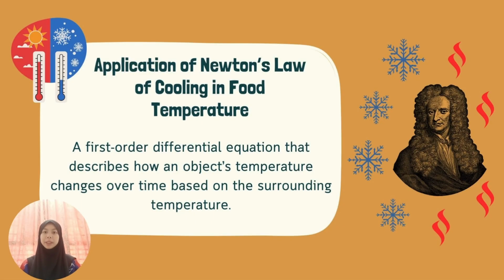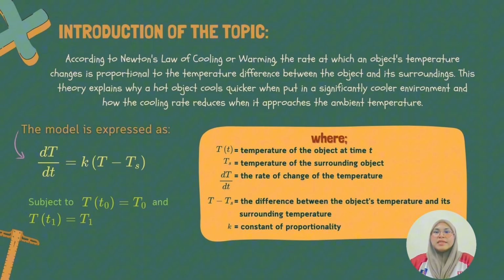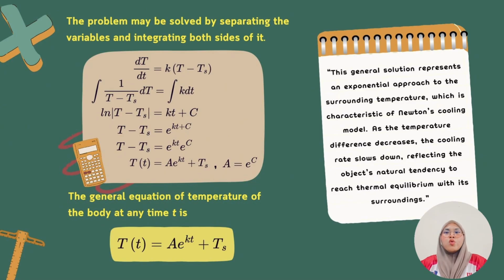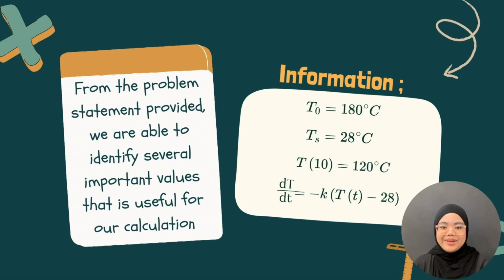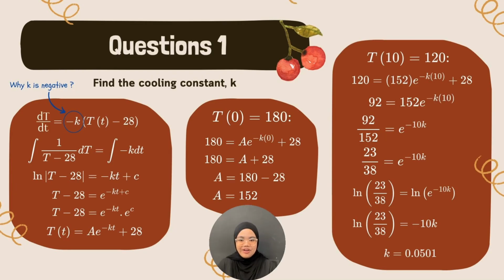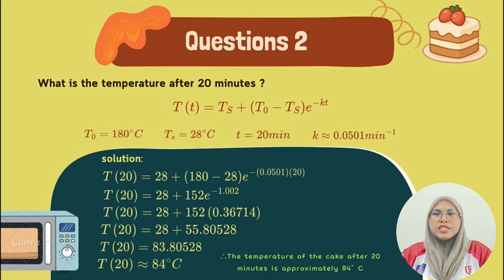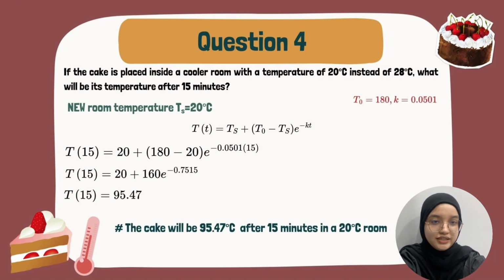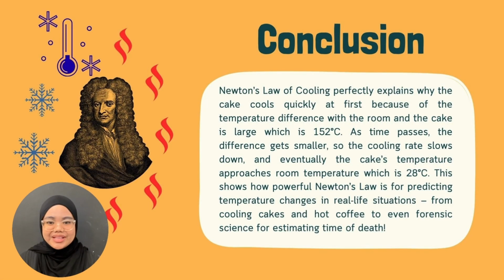GROUP PROJECT MAT300 Applications Newton’s Law of Cooling or Warming